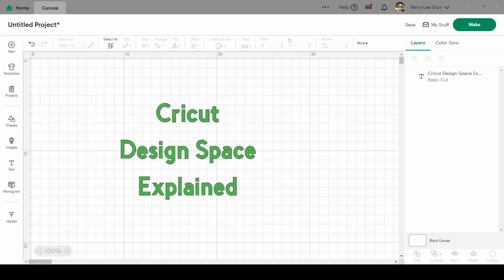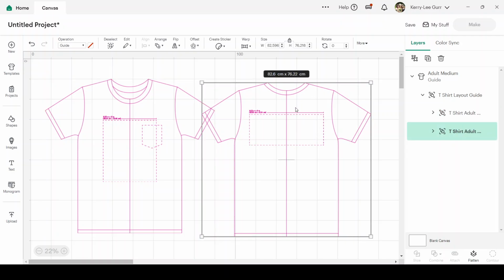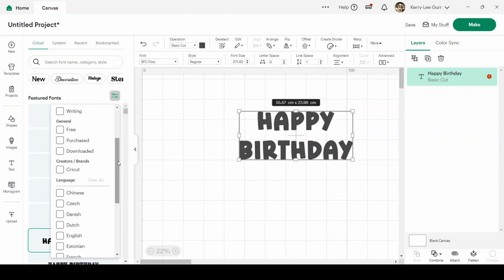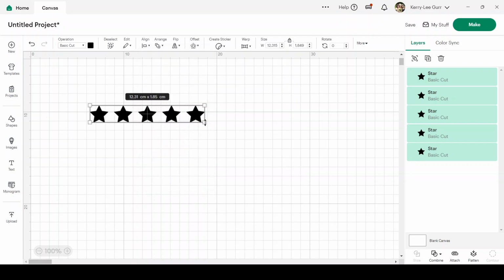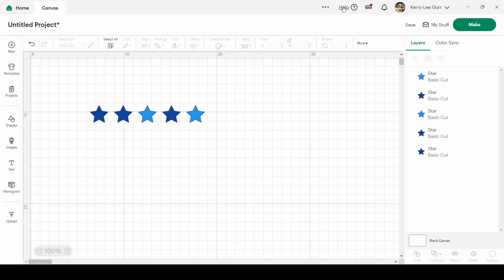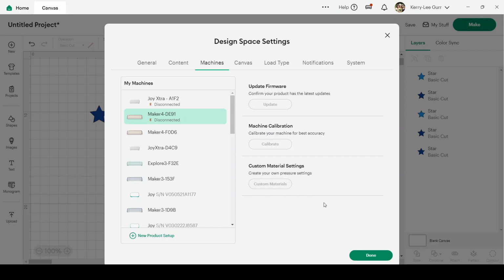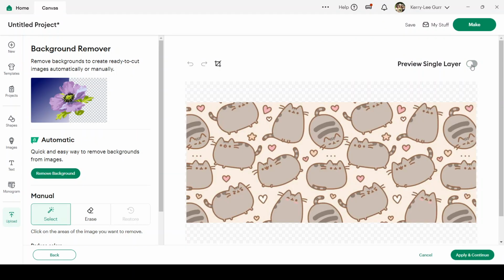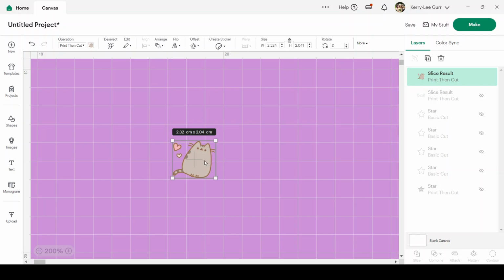Cricut Design Space Explained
Are you new to Cricut and feeling overwhelmed by Design Space? Don’t worry—I’ve got you covered! In this video, I walk you through the basics of Cricut Design Space, step by step. Whether you're making your first project or just want to feel more confident navigating the software, this beginner-friendly guide will help you get started with ease.

📌 What you’ll learn:

How to set up a new project

Tools and features overview

Uploading images and using fonts

How to resize, group, align, and attach objects

Getting your design ready to cut

✨ By the end of this video, you’ll be ready to start designing and cutting like a pro!